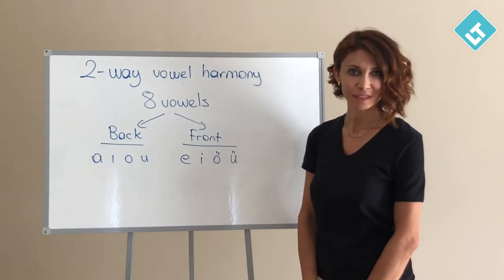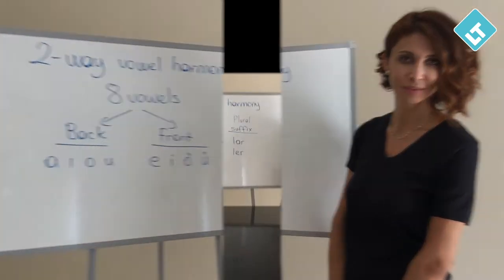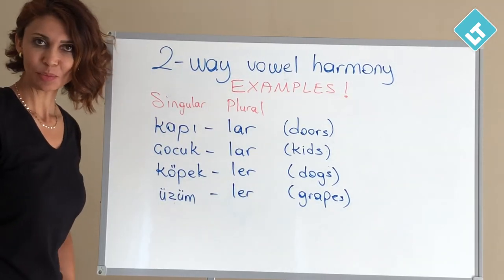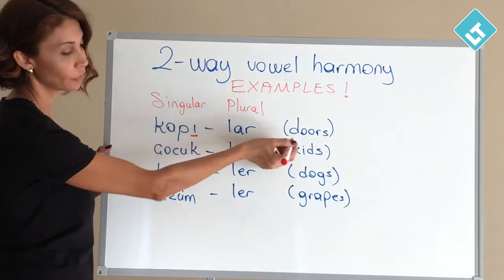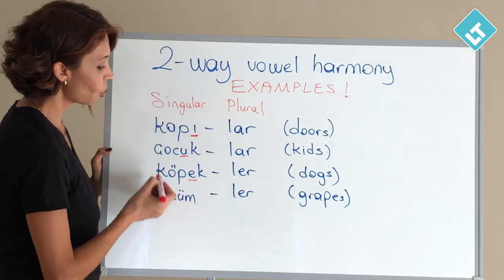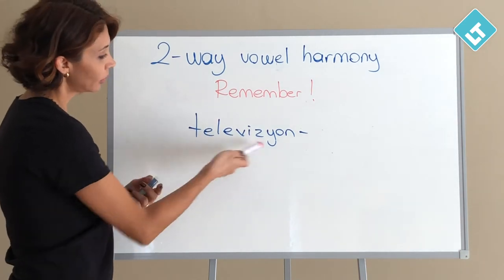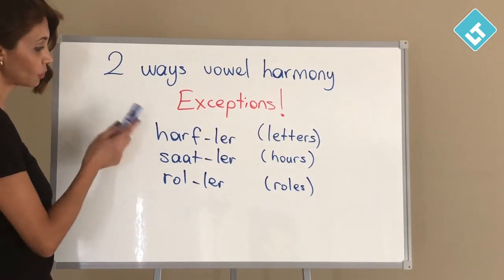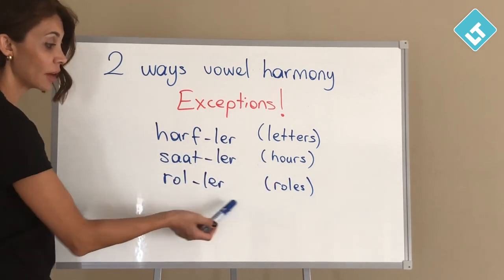Learn Turkish & Forming Plural - 2 way vowel harmony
Link Turkish e-books:
Choose your country and enter "Link Turkish" into the search bar.
Filter "all" under the languages on the left column.

Link Turkish Grammar
Learn  2 way vowel harmony - Forming Plural